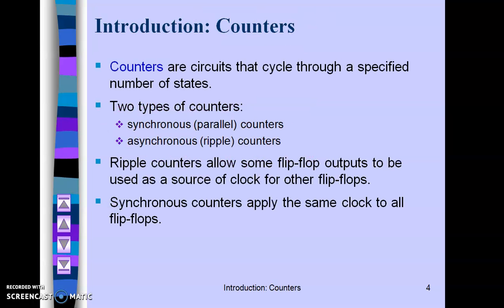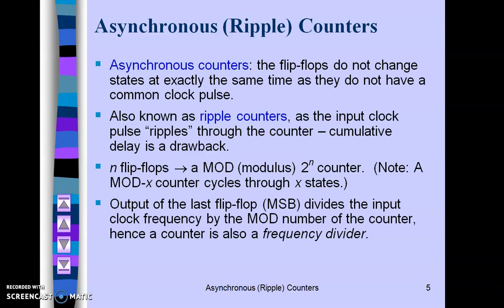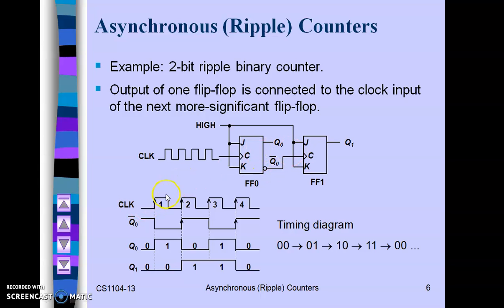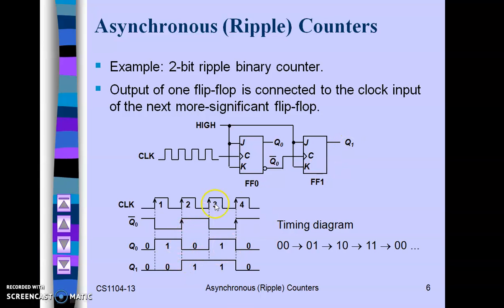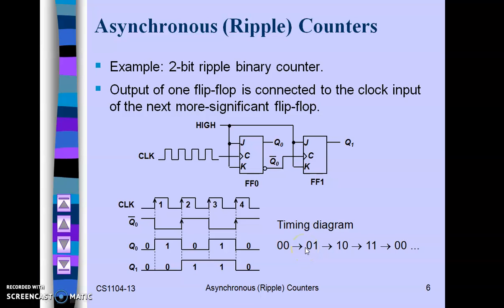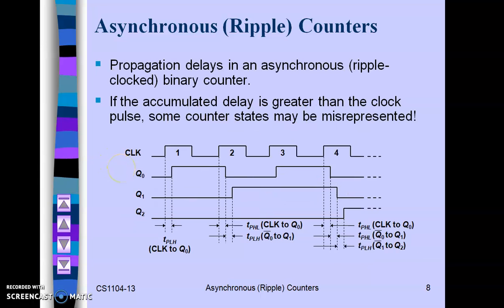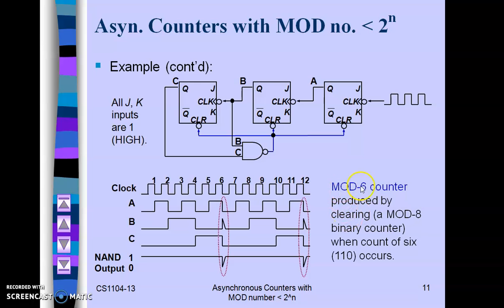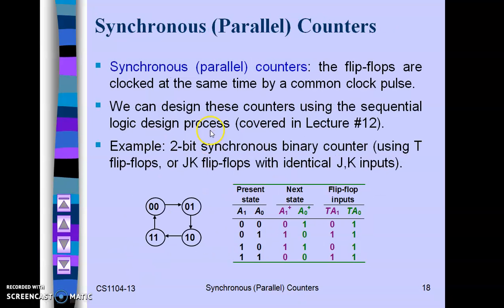Counters : Asynchronous Counter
Types of counters:
Asynchronous (ripple) counters
Synchronous (parallel) counters